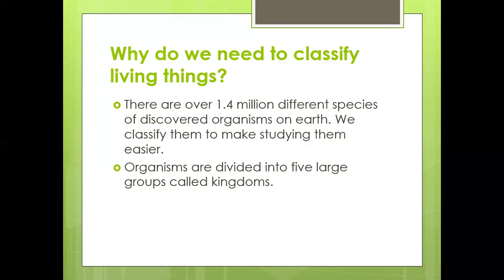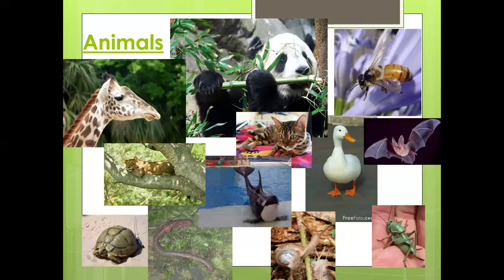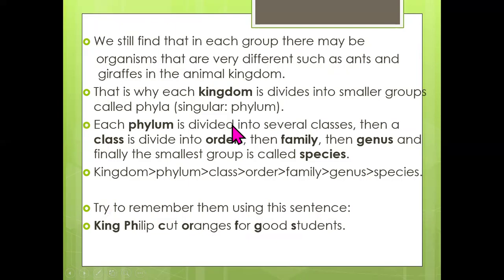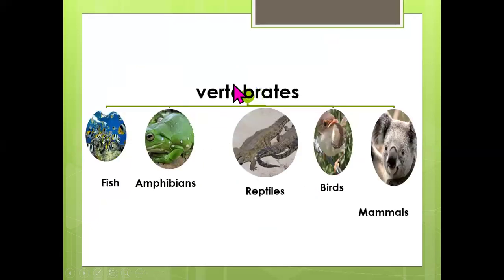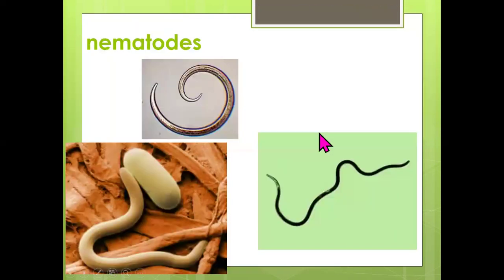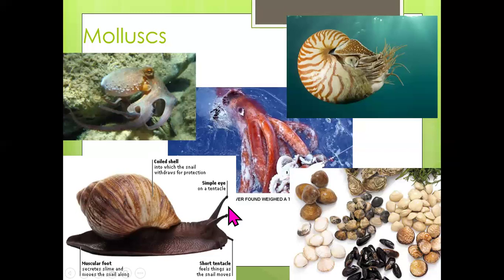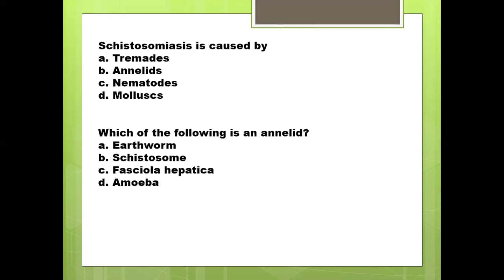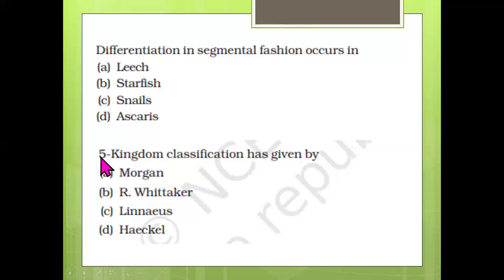Biology for JAMB and Post UTME: Classification of living things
Classification of living organisms, five kingdom: Animal, Plant, Monera, Fungi, Protist